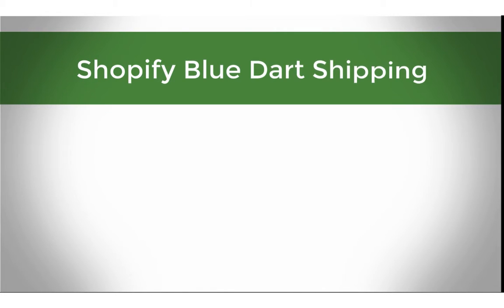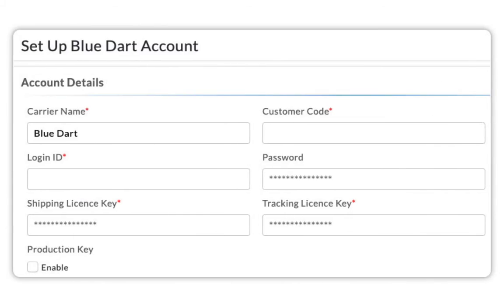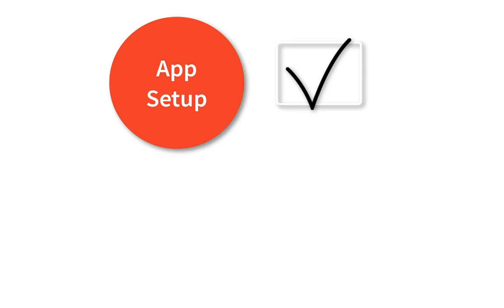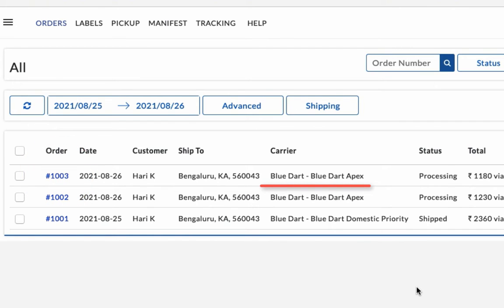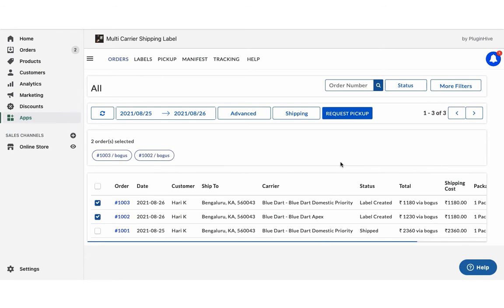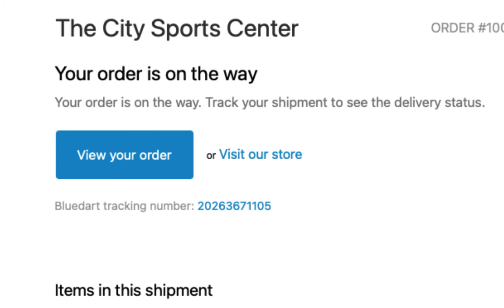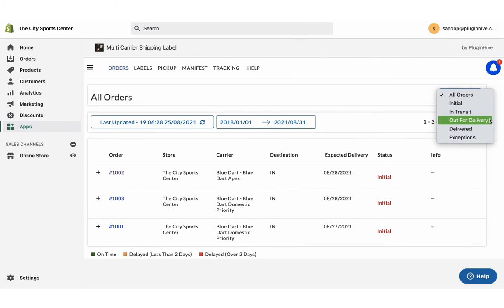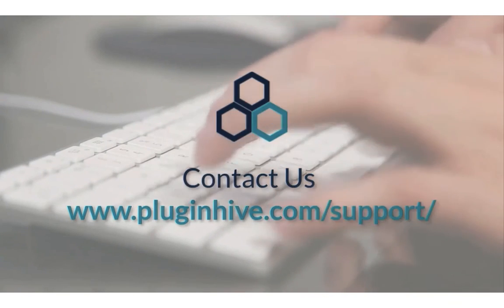How to integrate Blue Dart with Shopify to completely automate the order fulfilment process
The next step is to configure your Blue Dart account credentials. Visit Blue Dart website and apply for a credit account. Once you fill up the form and submit, you will receive a confirmation call from Blue Dart to verify the details and create an account.

Once you receive the account details, add it in the app and save. Now, your Blue Dart account is successfully integrated.

By default, the app enables all Blue Dart services to fulfil the orders under the Automation option. You can also choose any other Blue Dart services as per your requirements.

Add a product to the cart, and proceed to checkout. You can place the orders with your preferred shipping amount configured as a flat rate under Shopify Zones.

You can view both the orders in the app order dashboard. Since all the services are enabled the app automatically selects the shipping service as Blue Dart Apex. However, you can choose your preferred Blue Dart shipping service for the order under the Advanced options.

Select the orders and generate shipping labels. Now, you can easily print shipping labels and other documents for both the orders with a single click.

Now, initiate the pickup request for both the orders. Once your packages are ready, mark the orders as Shipped. You can also download the Manifest, required by the Blue Dart pickup agent.

The app automatically marks the orders as Fulfilled and also adds the tracking details in the Shopify order completion email for customers to track their orders easily, as soon as the carrier updates the tracking status.

With all these features, Multi Carrier Shipping Label app by PluginHive is the best shipping app for Blue Dart.

And there’s more. The app integrates with many other top shipping carriers as well. So what are you waiting for? The complete shipping solution for your Shopify store starts at nine dollars per month. If you have any queries or require any assistance in setting up the app, please reach out